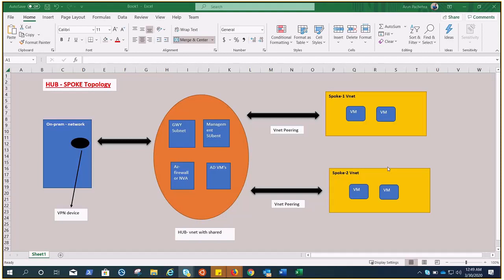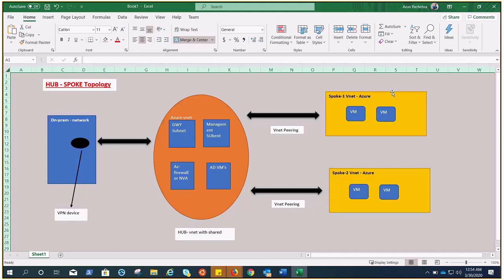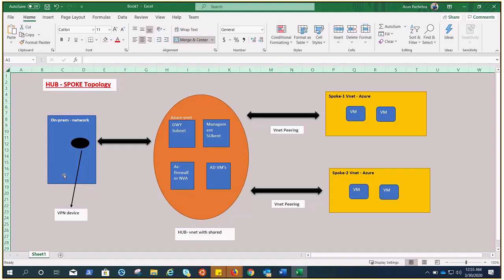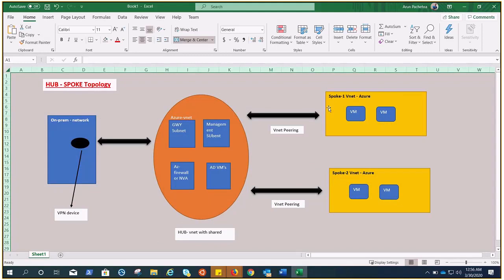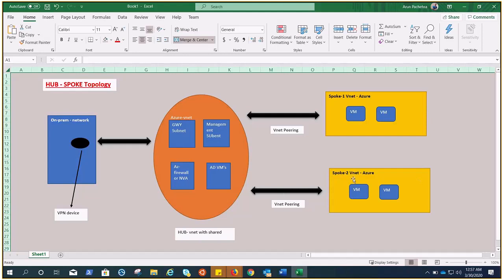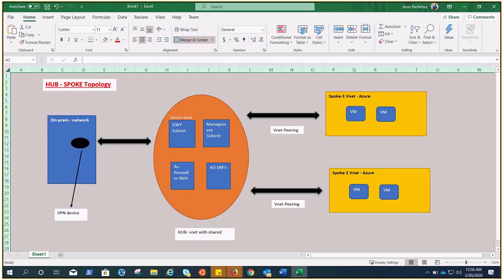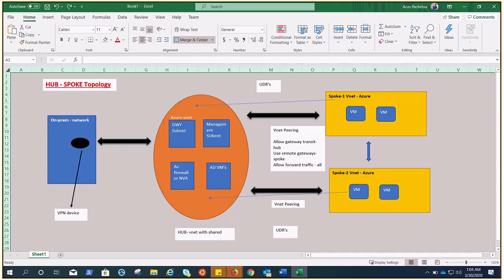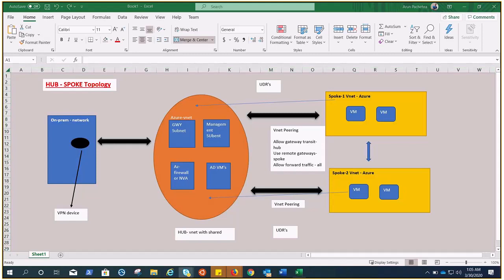HUB and SPOKE Topology - Architecture, Benefit and Use case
The hub is a virtual network in Azure that acts as a central point of connectivity to your on-premises network. The spokes are virtual networks that peer with the hub, and can be used to isolate workloads. Traffic flows between the on-premises datacenter and the hub through an ExpressRoute or VPN gateway connection.